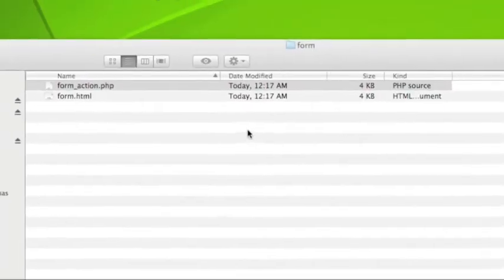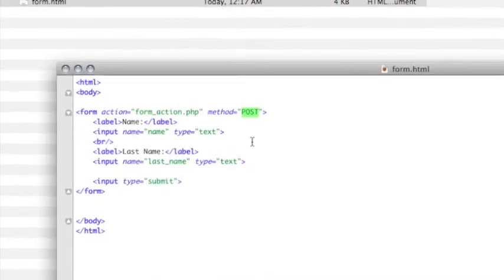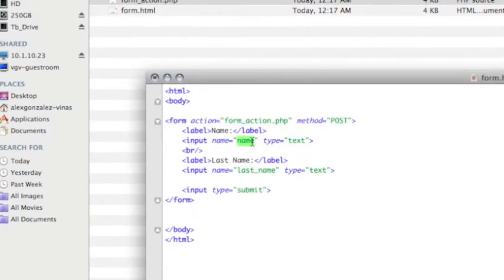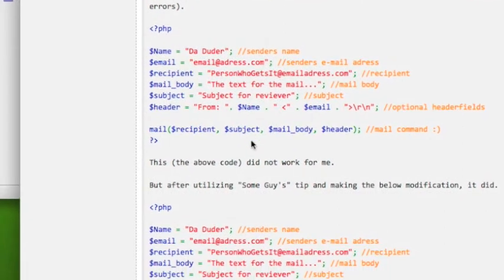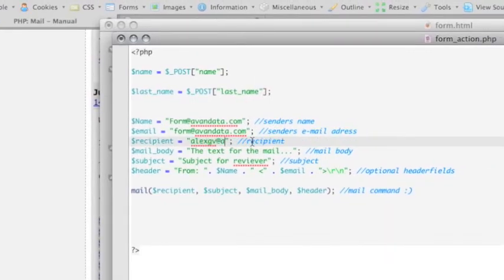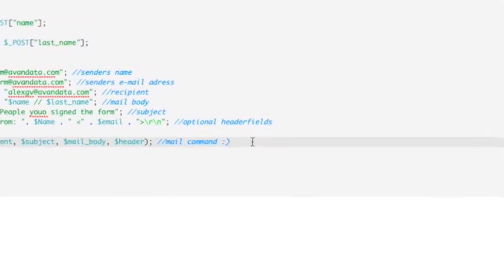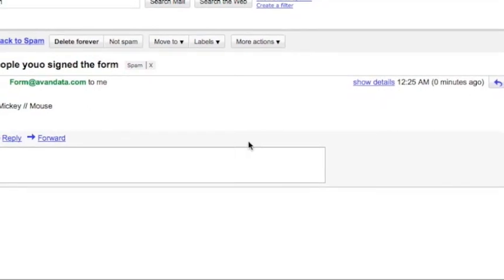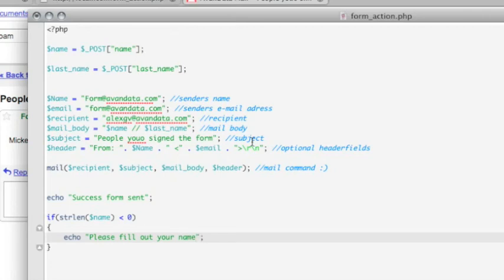PHP FORM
How to create a form in html  and have it processed by a php script.